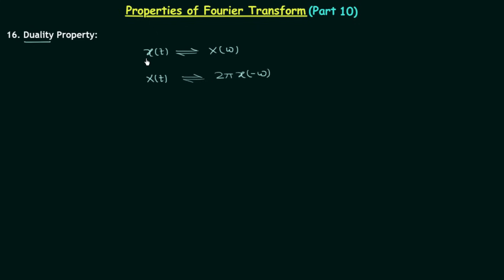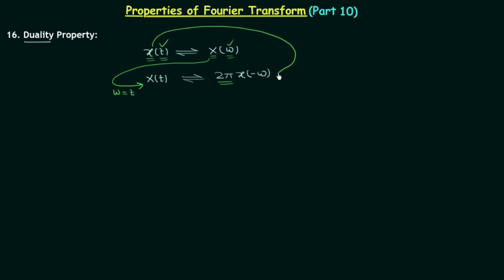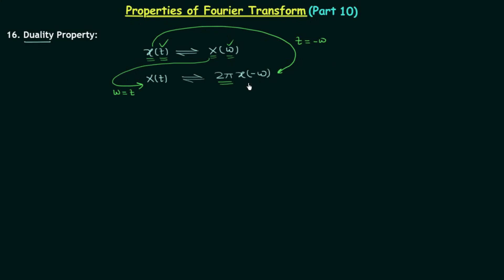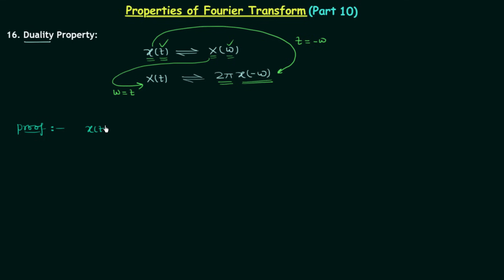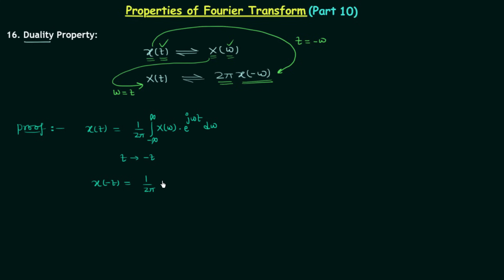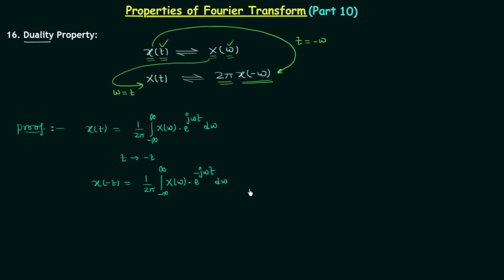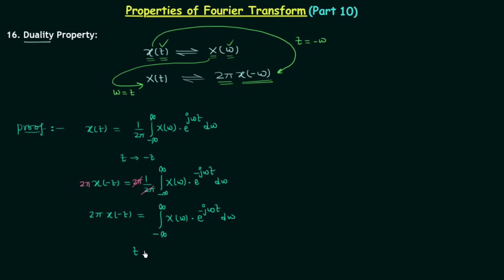Duality Property of Fourier Transform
Signal and System: Duality Property of Fourier Transform
Topics Discussed:
1. Duality property of Fourier transform.
2. Proof of duality property.
3. Example use of duality property.